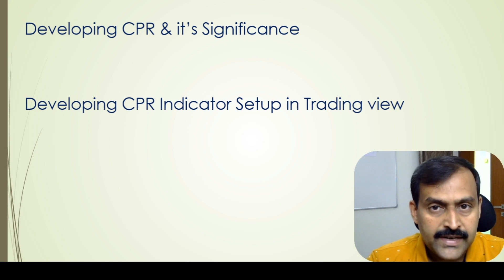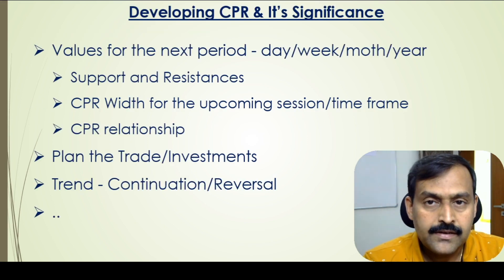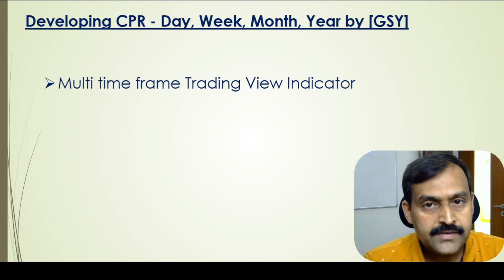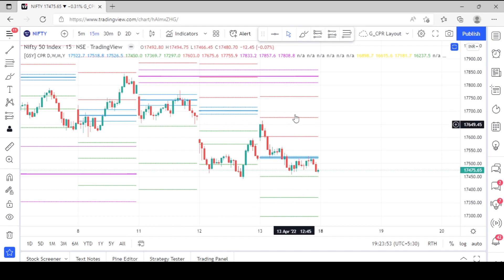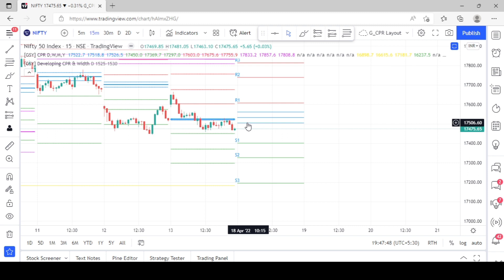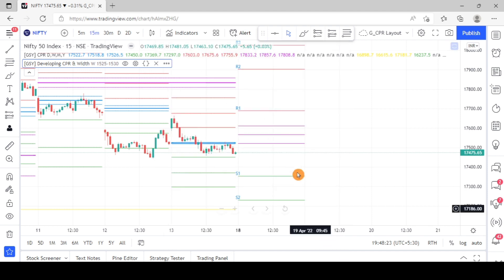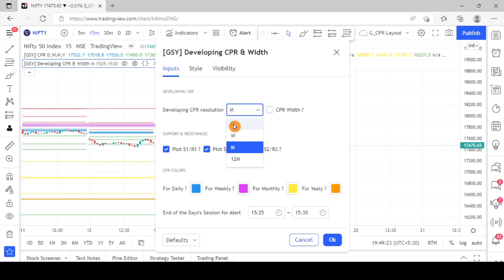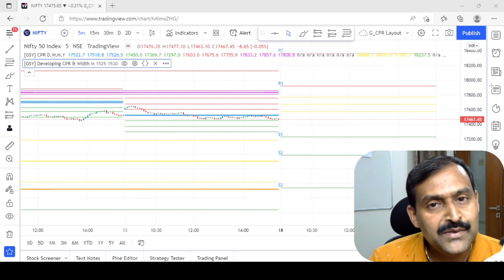Developing CPR |Trading view Indicator | Mastering CPR & Pivot Points | Episode-3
The CPR & Pivot Points are the powerful Price Action Indicator.
Knowing the CPR, Support and Resistances for the next trading day, week , month  helps the Trader lot in preparing the trading plan especially for the day trading.
This video explains about the Developing CPR Indicator and its significance and how to setup this indicator in the Trading view  charting software. This indicator can be used for any instrument in the Trading view for multiple time frames  such as Daily,Weekly,Monthly and Yearly
Highlights :
 Ø Developing CPR Indicator & It's Significance
 Ø How to setup and use the Developing CPR Indicator  in Trading view
 Ø Developing CPR Indicator explanation with NIFTY Chart

00:00 Intro
00:53 Developing CPR and It's Significance
01:13 Developing CPR setup in Trading View
04:24 Developing CPR Analysis with NIFTY Chart
05:35 Developing CPR Setup for Multi Time frame  and other settings
07:37 Final summary

✅ Secrets of a Pivot Boss

✅ CPR Indicator  - You can use the below link or search in the indicators using text  👉  'CPR - Daily, Weekly, Monthly and Yearly by GSY'

Other Video Links :

✅ Covered Call with Indices | NIFTY &  BANKNIFTY | GUARANTEED Rental Income  👉 Covered Call with Indices | NIFTY &  BANKNIFTY | GUARANTEED Rental Income

✅ For any  additional information you can WhatsApp  @ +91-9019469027